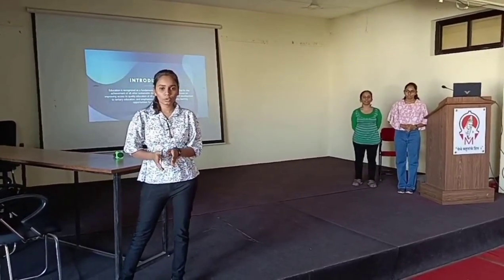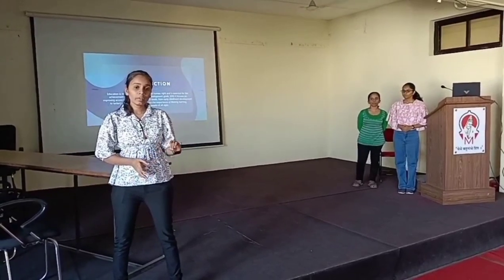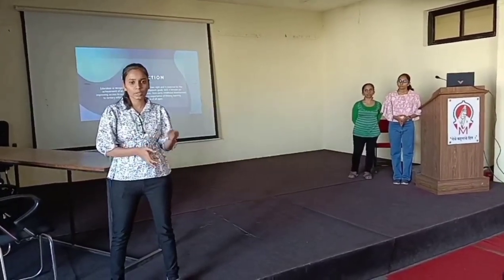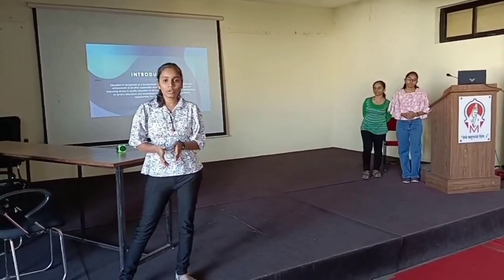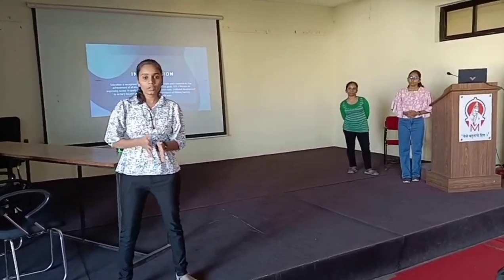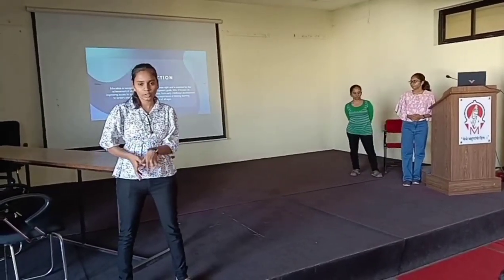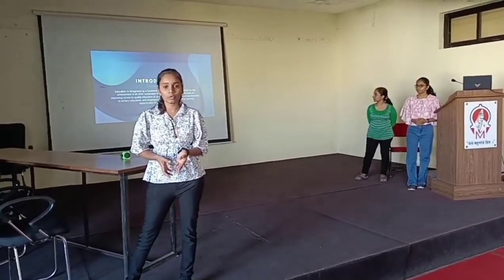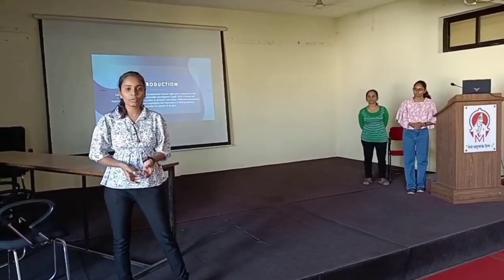Visionary Voices - GDSC Solution Challenge 2023